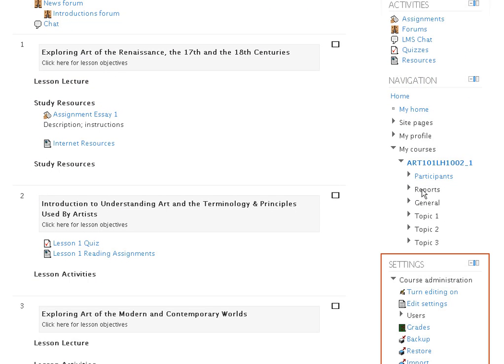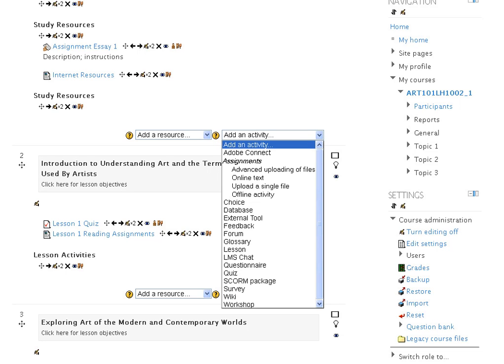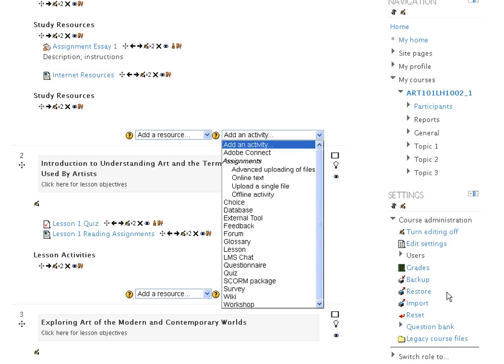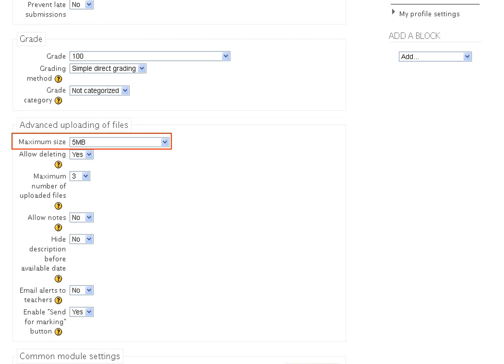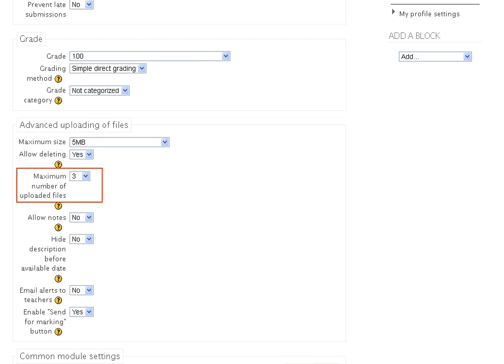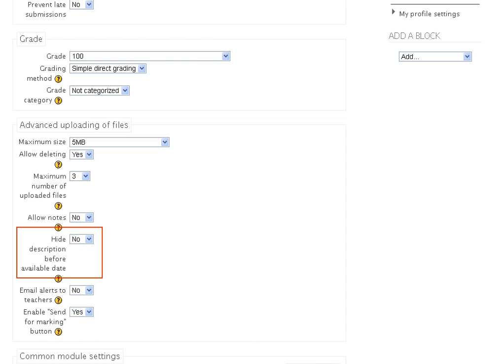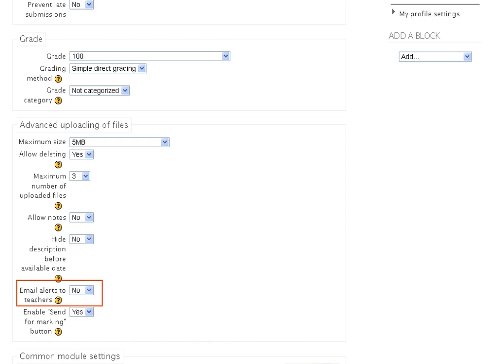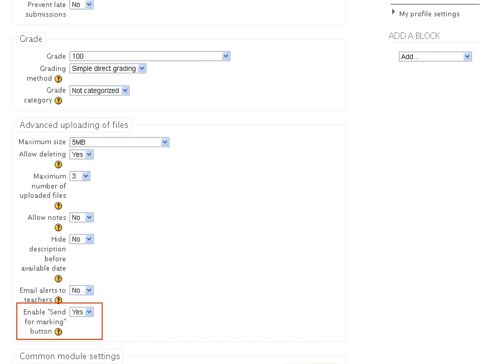Advanced Uploading of Files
This tutorial explains how to use the Advanced Uploading of Files assignment type in Moodle 2.X.